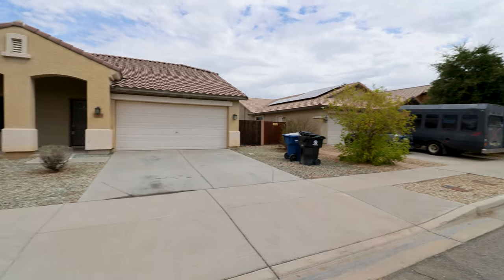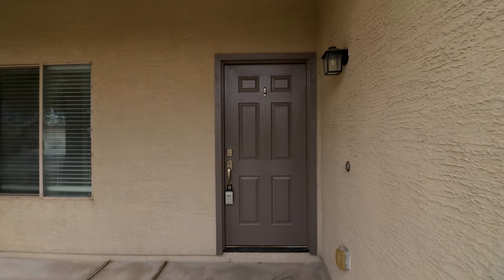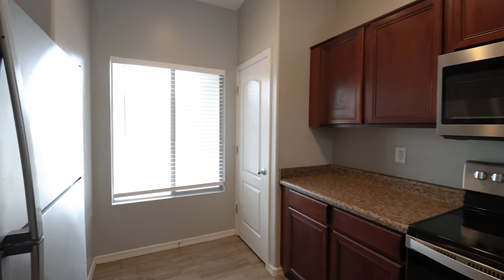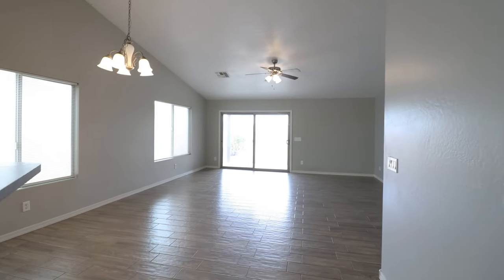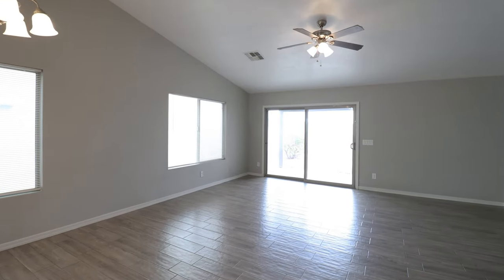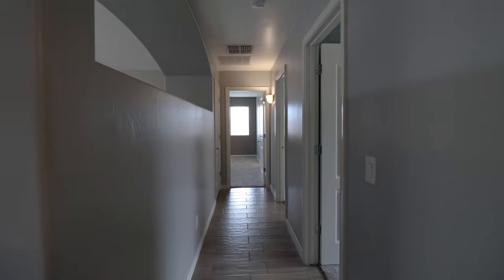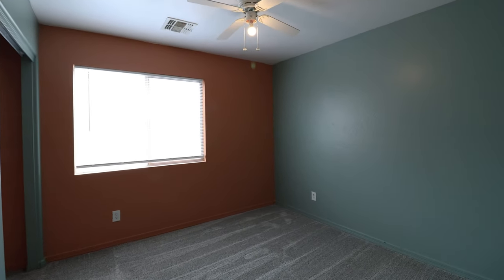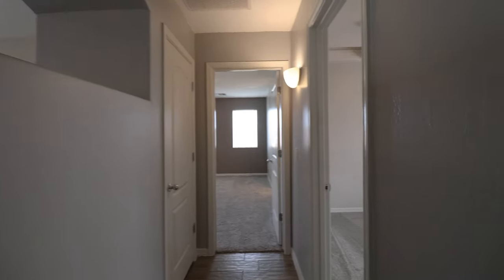Avondale Homes for Rent 3BR/2BA by Avondale Property Management AZ | Service Star Realty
Community Pool - 3 Bed/2 Bath - Avondale!
This charming 3-bedroom, 2-bathroom property offers comfortable living in a desirable Avondale neighborhood. This home offers a nice open concept living with a breakfast bar, dining area and great room. The backyard offers an RV gate and privacy with no homes directly behind you. The community has a community pool Perfect location behind the Avondale community complex featuring the public library, police station, conference center and aquatic center.

Looking for a property manager in Avondale? We're the best in Avondale Property Management AZ!

Let us manage your Avondale Rental Property